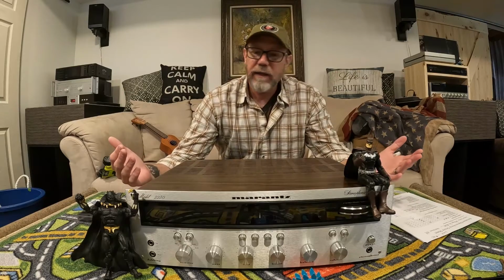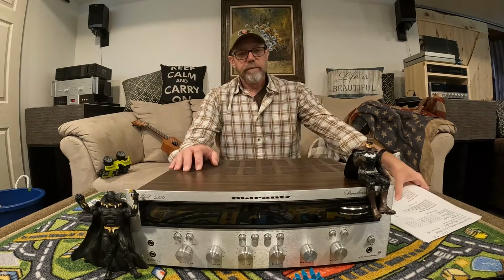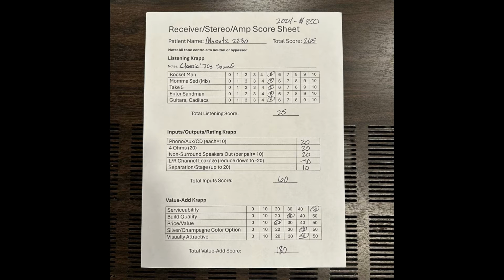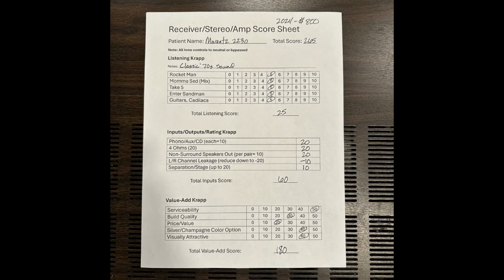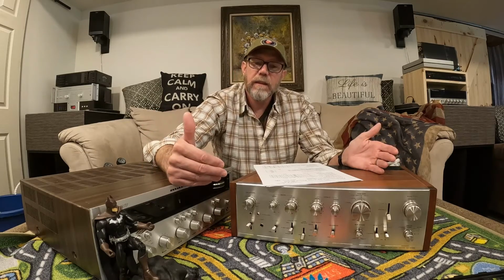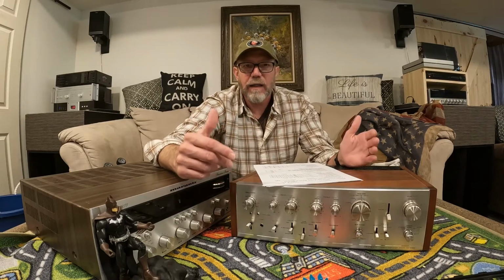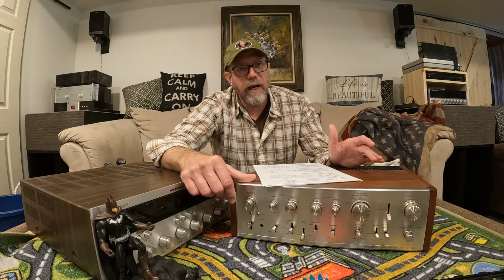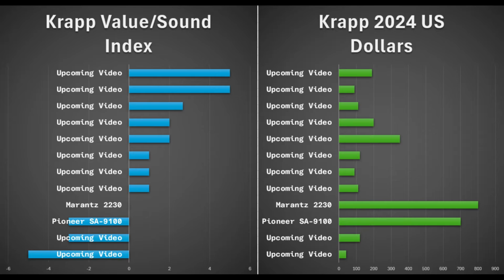How well does the Marantz 2230 compare to the Pioneer SA-9100; An epic vintage pair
Amplifiers/Receivers selected on following criteria:
1. Phono Input
2. Cost less than Marantz 2230
3. NO remote required to operate
4. Common brand names

Listening conditions:
1. All amp/receivers set to 1/2 max volume
2. Tone controls neutral or off
3. Volume controlled by streaming device
4. Listened to on upgraded 1980 La Scala
5. A/B listening twice through entire set